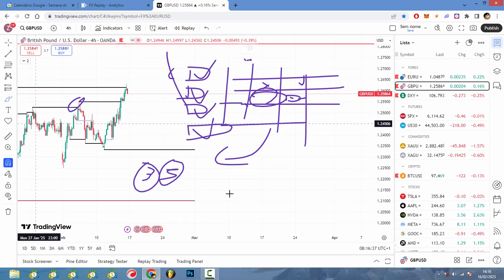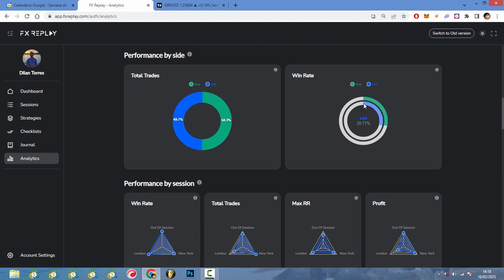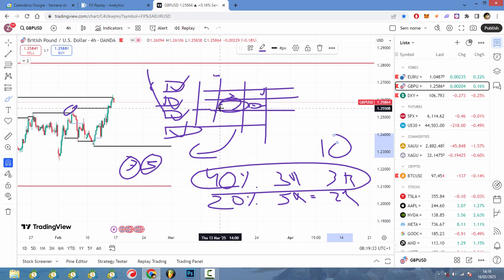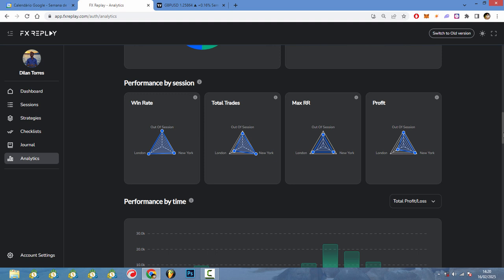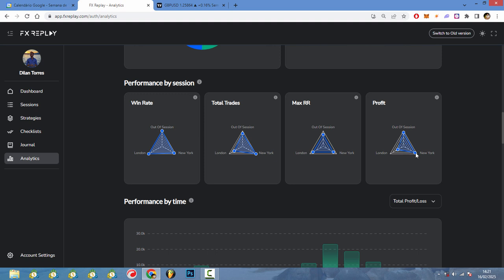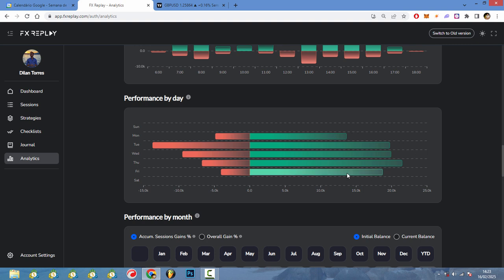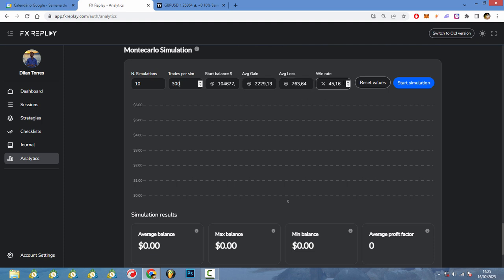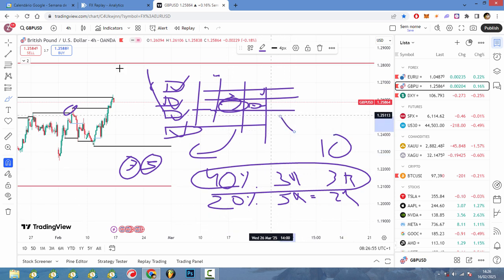How To Actually Create A Trading Strategy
Want me to help you become consistently profitable to live the life you've always wanted? Go here to apply for a call with me